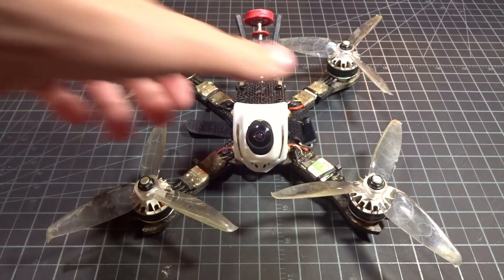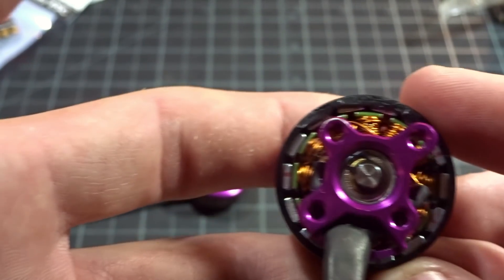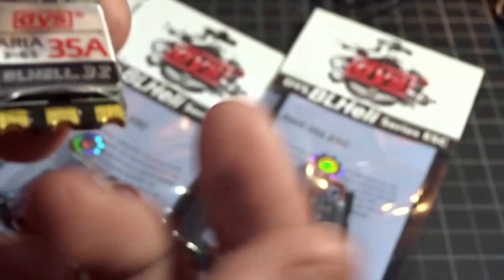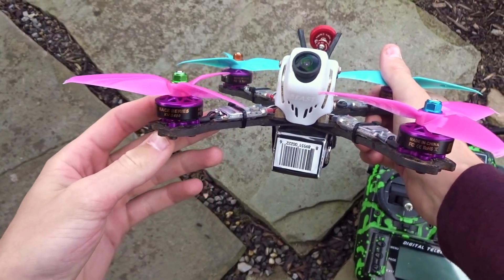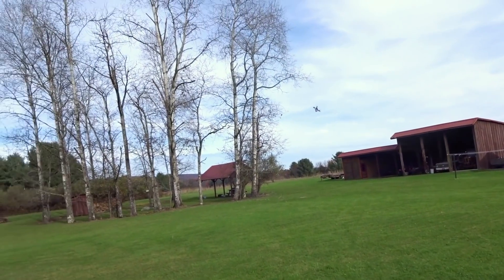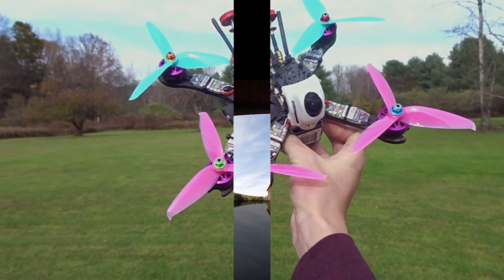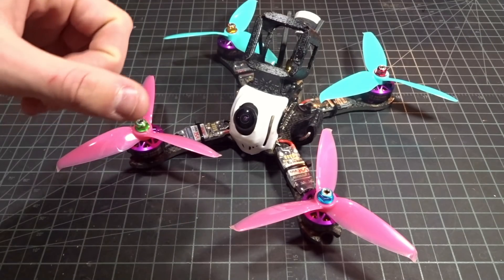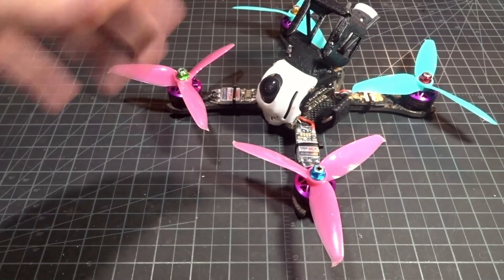Beast X Update : New Motors, FC, and ESCs!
My Beast X was getting a little beat up, so I thought it was time to give it some love again by swapping in some "up to date" electronics.